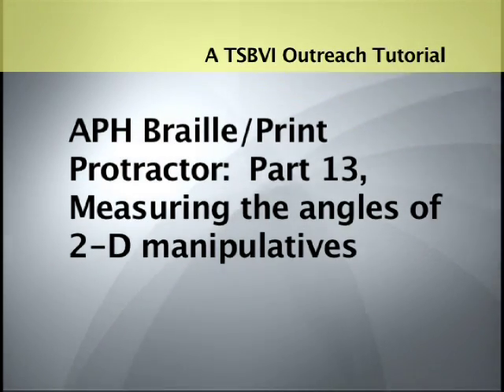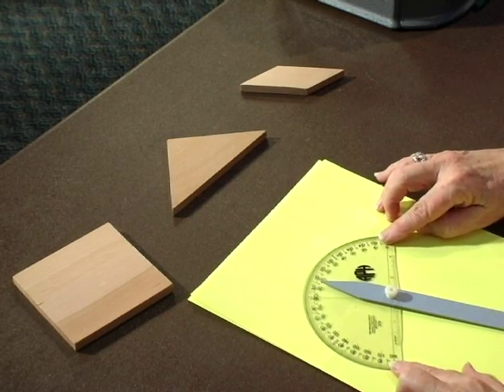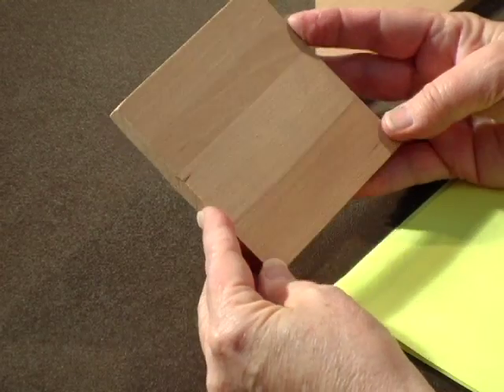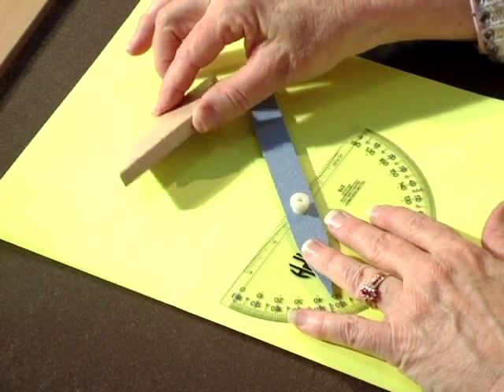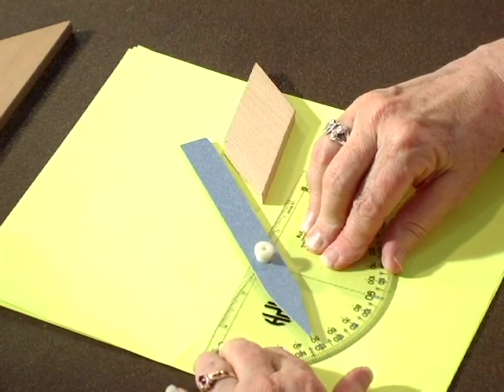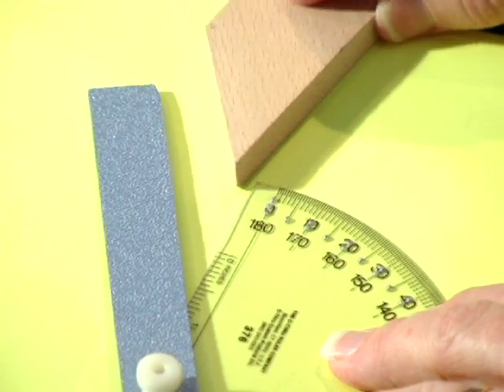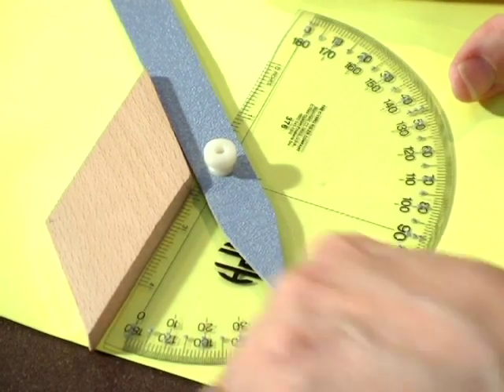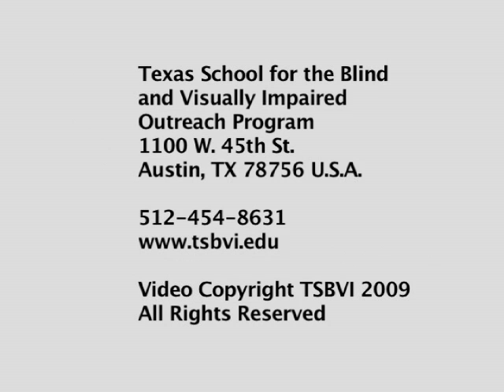APH Braille / Print Protractor: Part 13, Measuring the angles of 2-D Manipulatives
Susan Osterhaus, Math Consultant for the Texas School for the Blind and Visually Impaired's Outreach Programs, gives a video tutorial for the series:  American Printing House for the Blind's Braille Print Protractor:  Part 13, Measuring the angles of 2-D Manipulatives